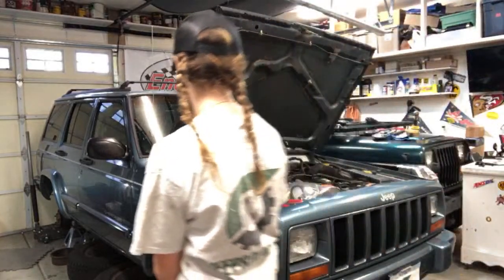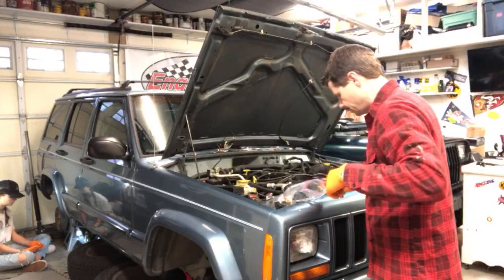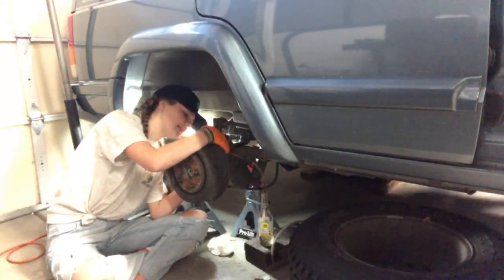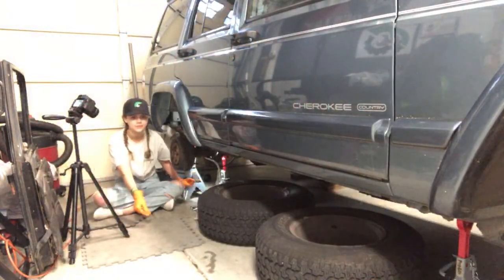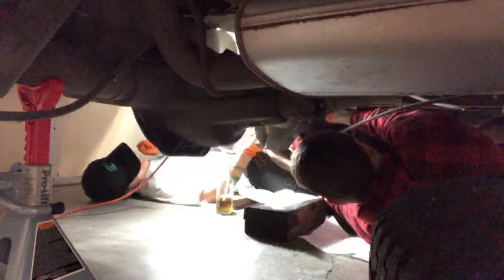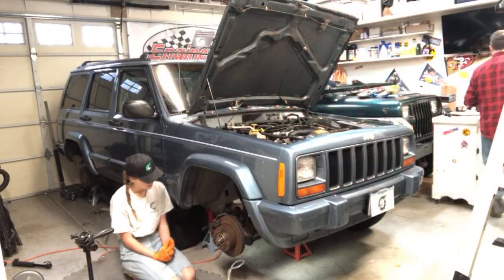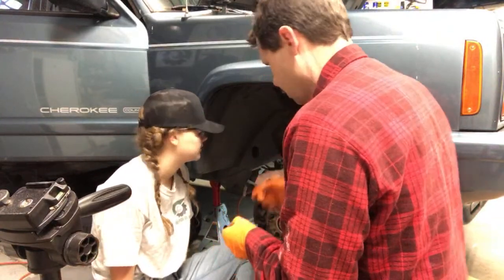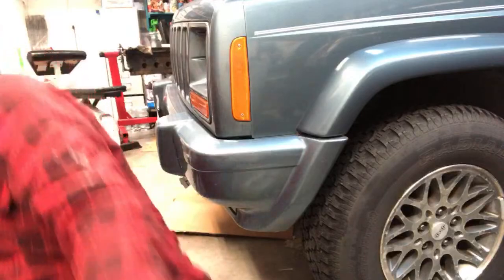Learning to BLEED Brakes!! Dad teaches daughter how to work on her car. Morning Coffee Live ☕️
Engine rebuild kit I used on my 4.0L rebuild

Brake Bleeder Kit

 👨‍🔧 A few of my favorite tools 👇
Pro-Lift 3ton Jack Stand
Pro-Lift 6ton Jack Stand
3 Ton Jack
1/2" Craftsman Impact Driver.